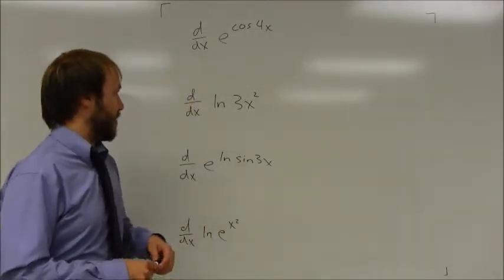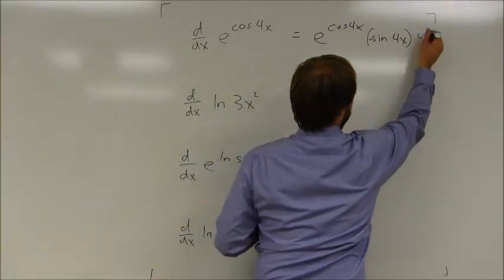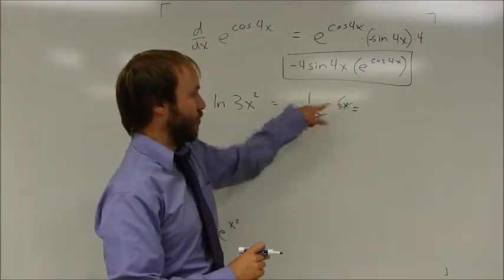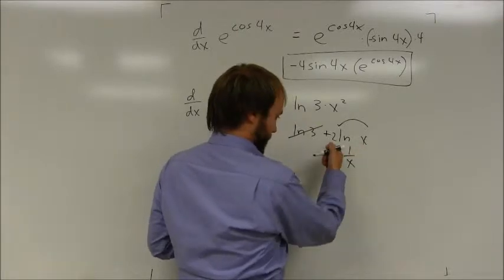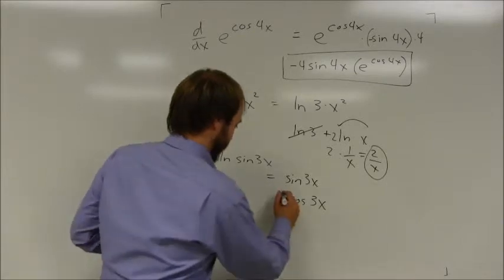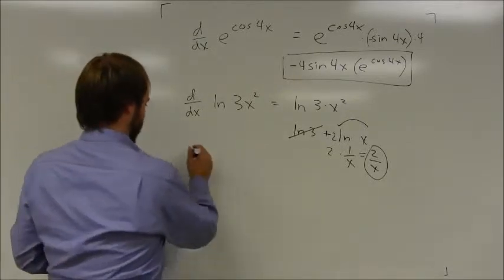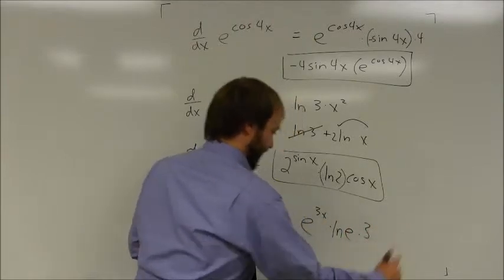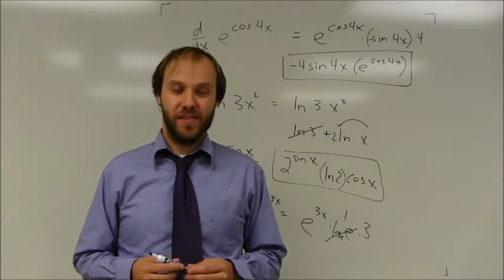ap calc log exp deriv 10 21 13